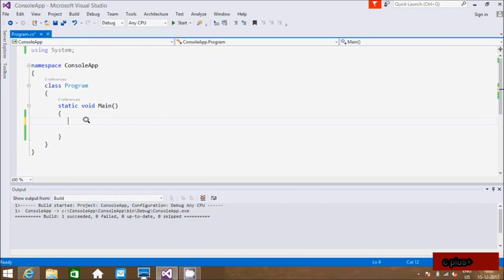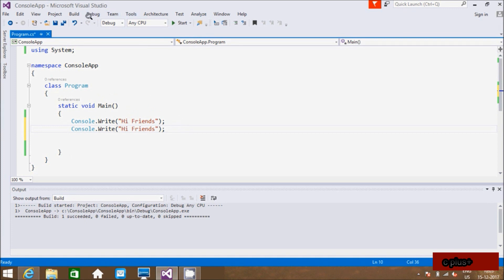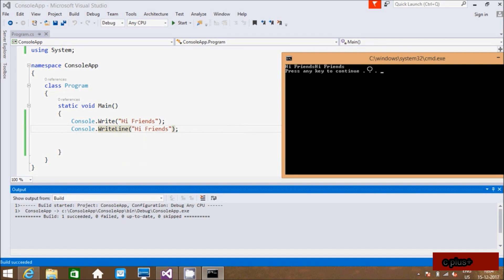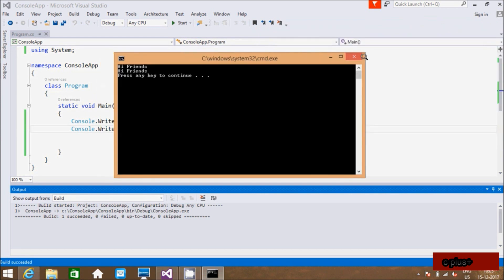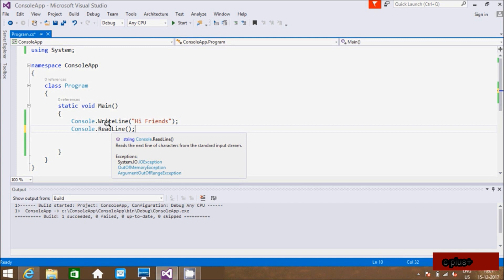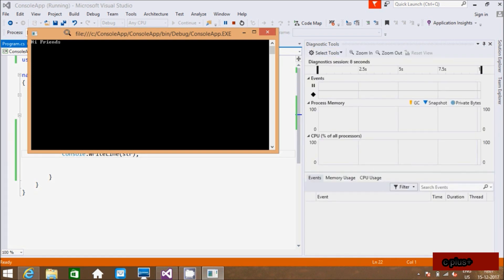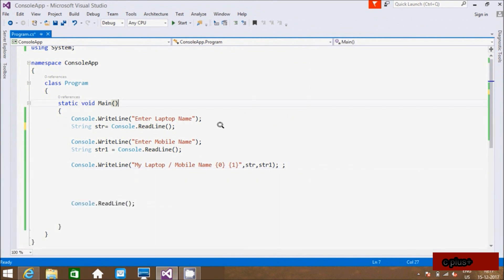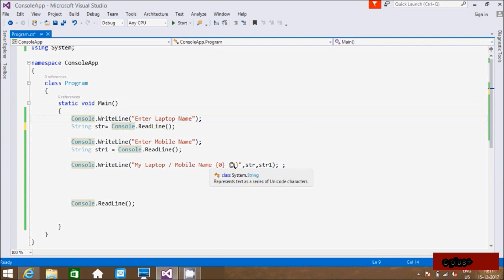Read and Write Method in C# Console Application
read and write method in c#
read text file in c# using streamreader
streamreader and streamwriter in c#
create and write text file in c#